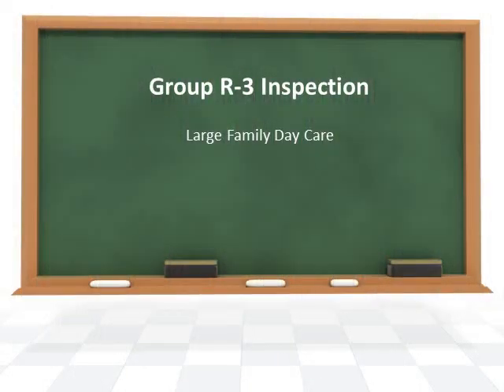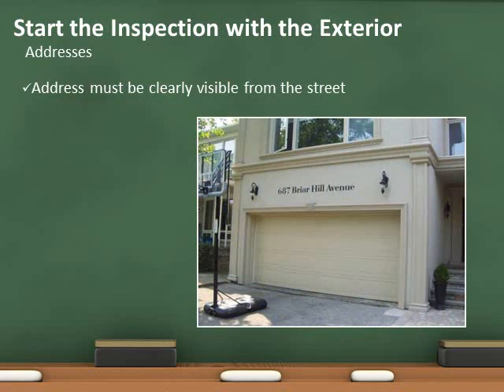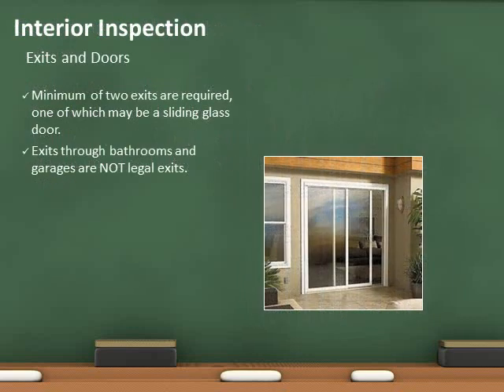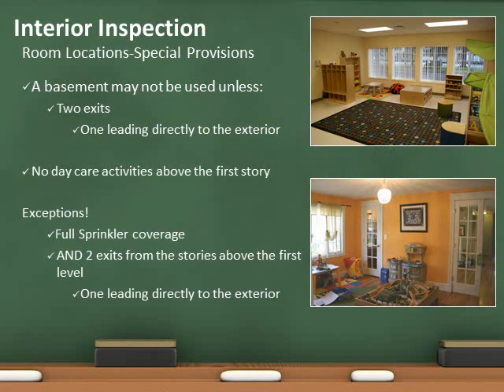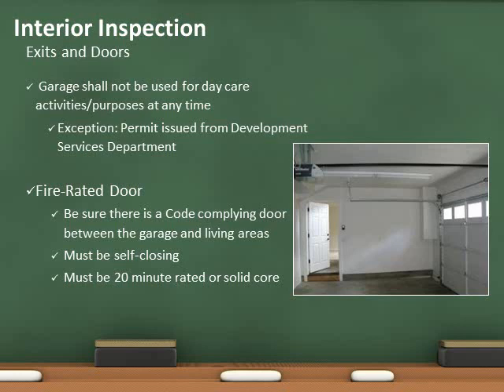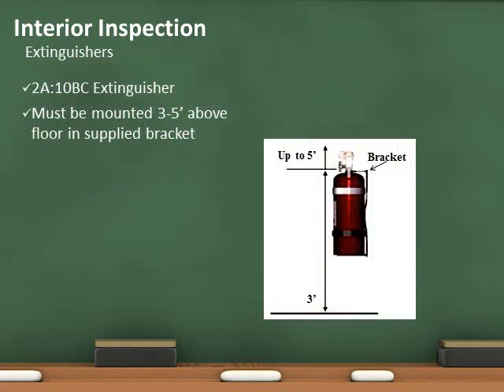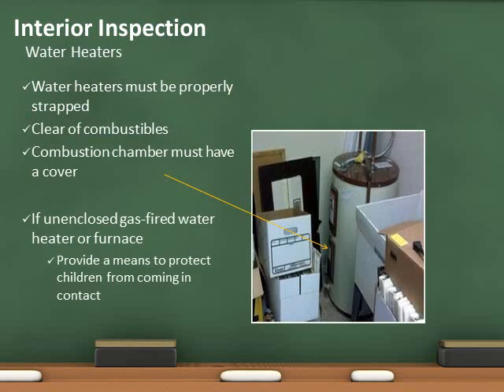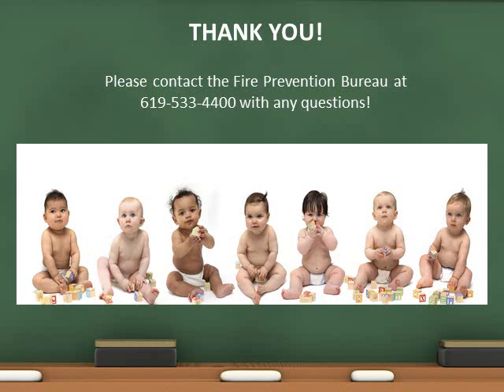Group R-3 Inspections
Group R-3 are large, family day care facilities, operated in a private home for 14 or fewer children.